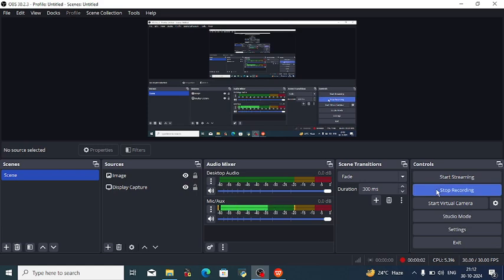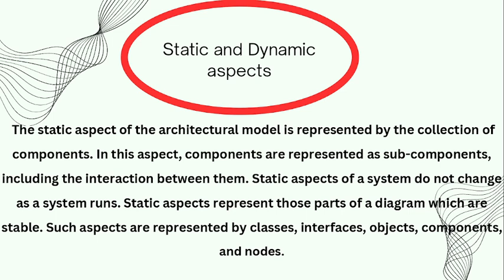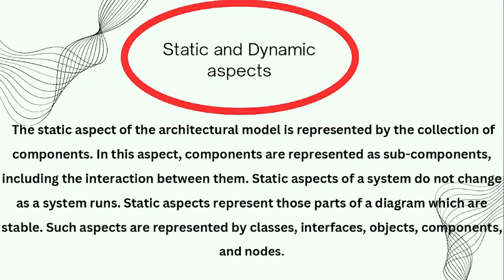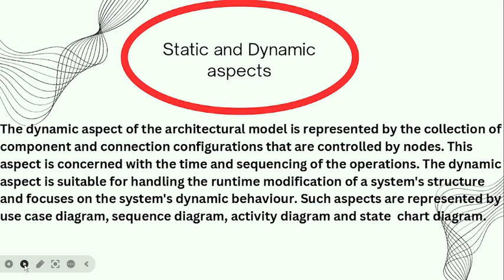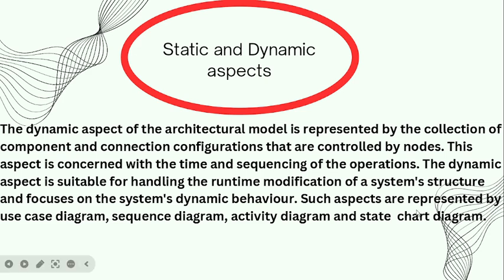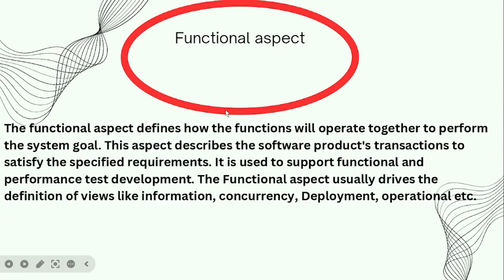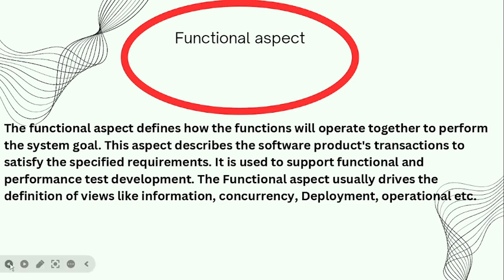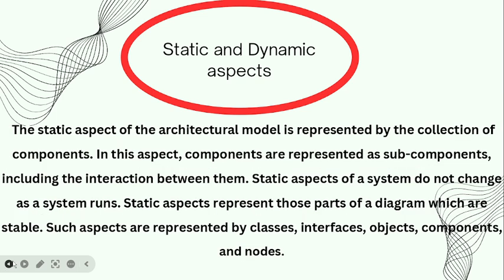MCS-219 Object oriented Analysis and Design| Functional and Non-functional Aspect| IGNOU TEE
For MCA and MSC Learners